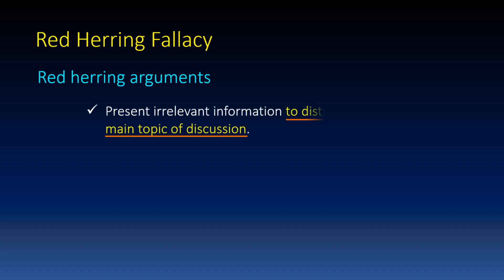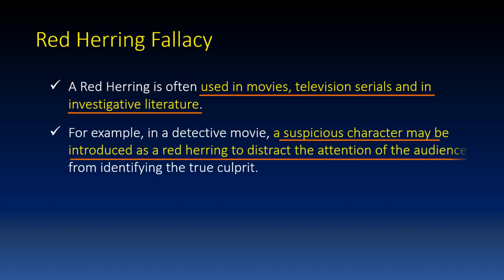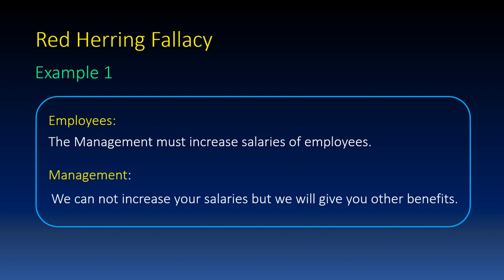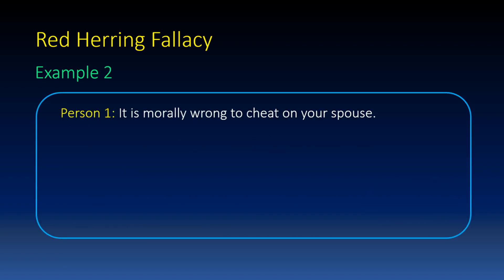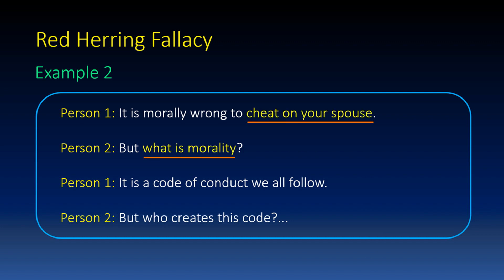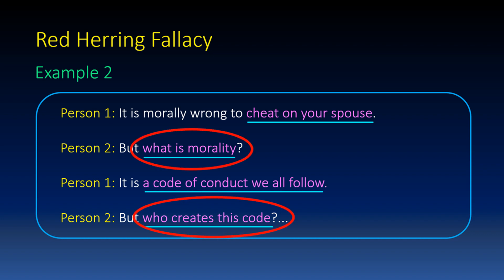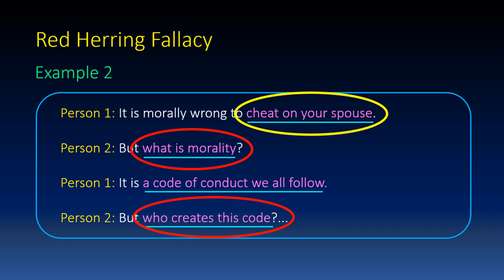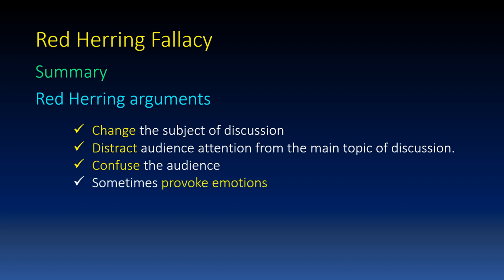Red Herring Fallacy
Unraveling the Red Herring Fallacy: A Guide to Logical Thinking

Dive into the world of logical fallacies with our latest video, where we break down the red herring fallacy. Learn how to spot and understand this common distraction technique through clear examples and explanations. Perfect for anyone looking to sharpen their critical thinking skills.
Red Herring Fallacy, Logical Fallacies, Critical Thinking, Educational